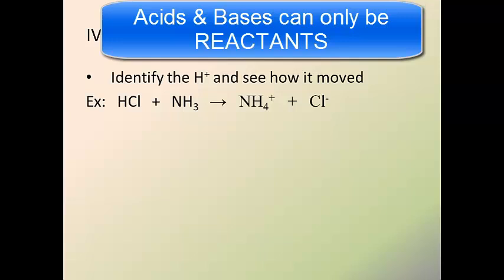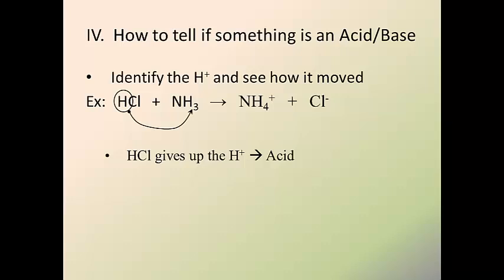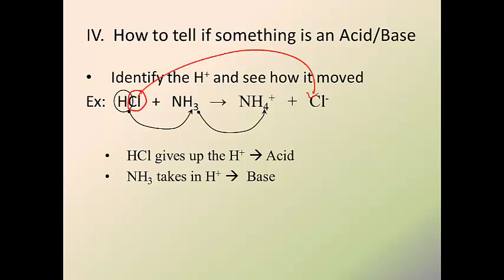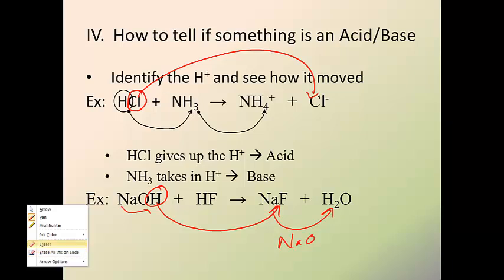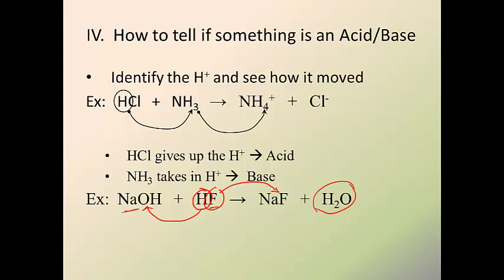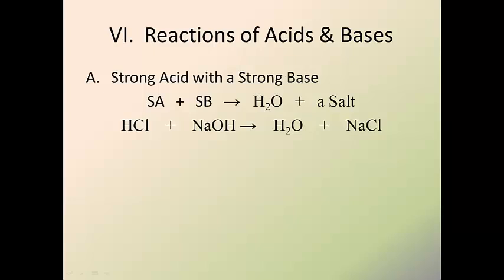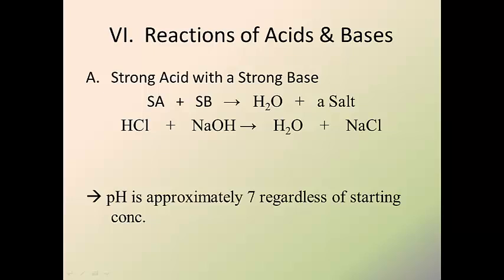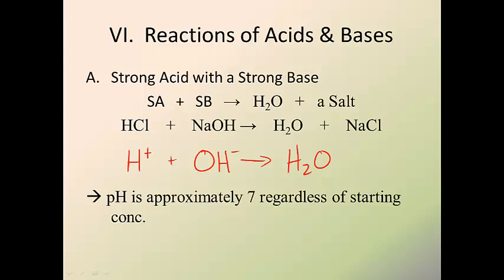Acids and Bases 2--How to identify an Acid or Base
This podcast shows how to identify an acid or a base in a chemical reaction and what a strong acid-strong base reaction looks like.